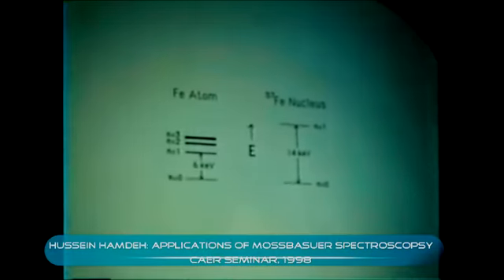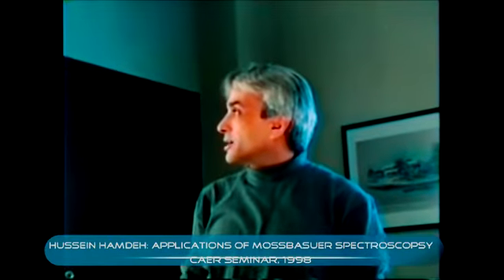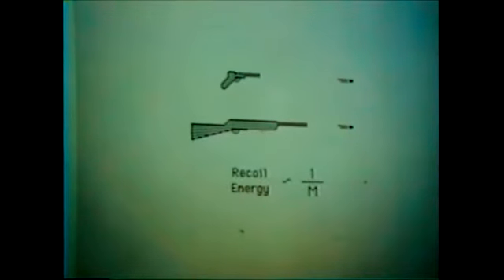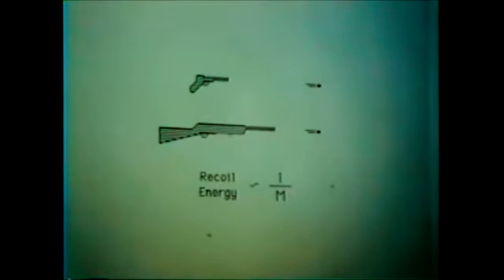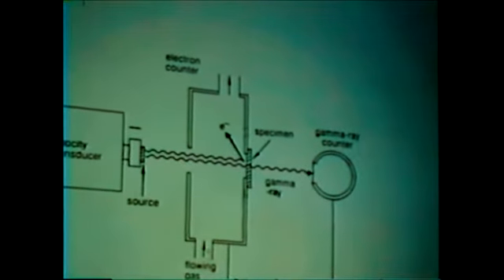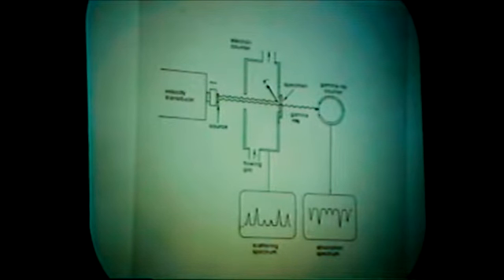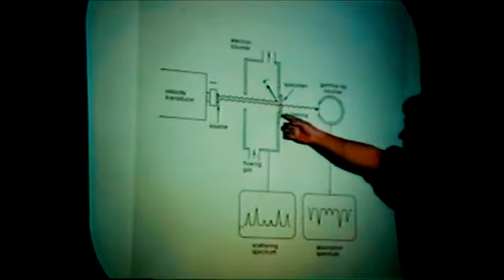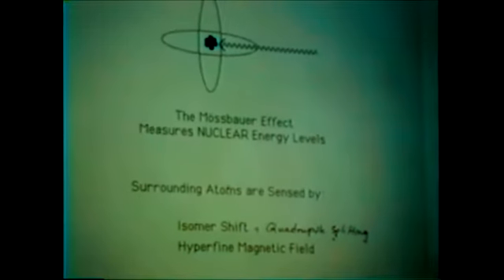Hussein Hamdeh: Applications of Mossbauer spectroscopy (CAER 1998)